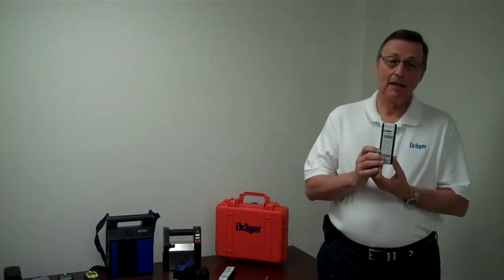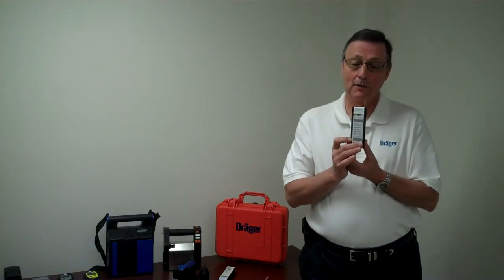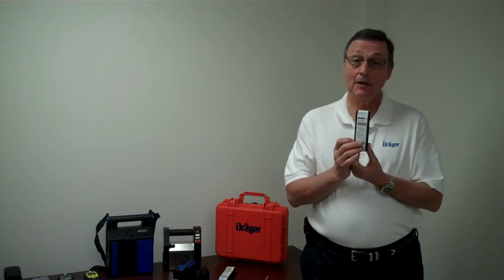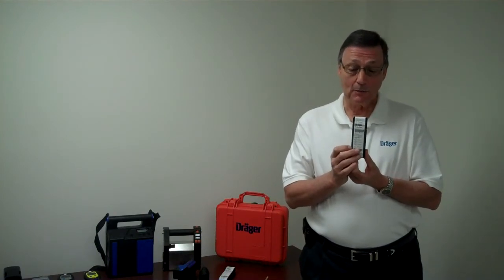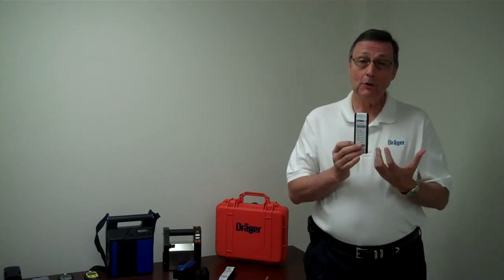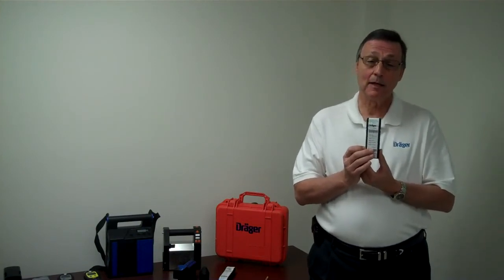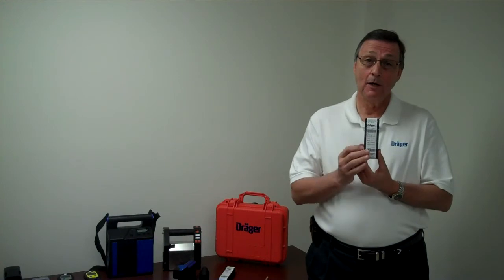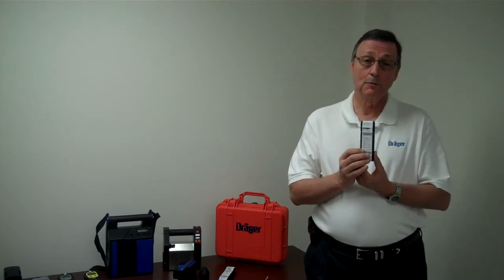Cross Instrumentation Draeger Tube Detailed Review